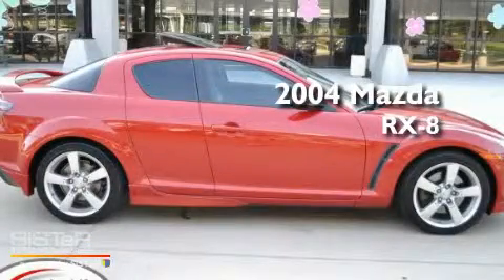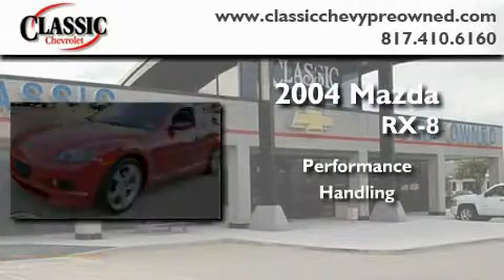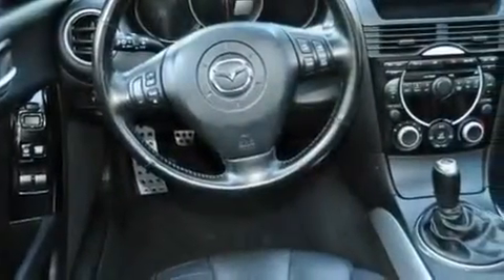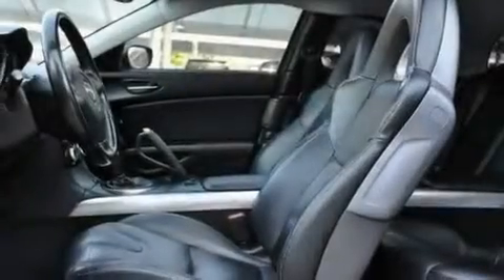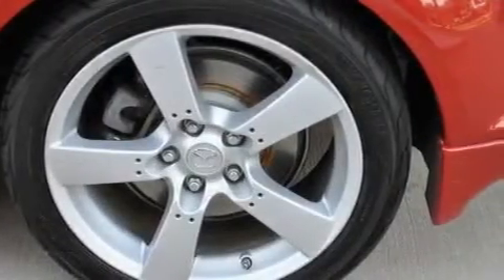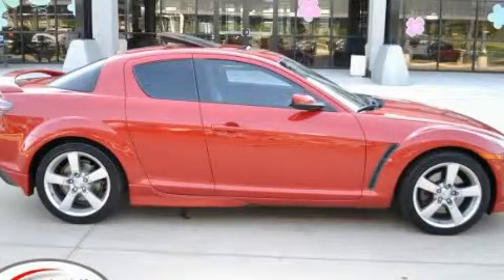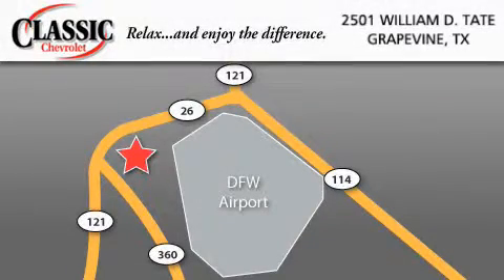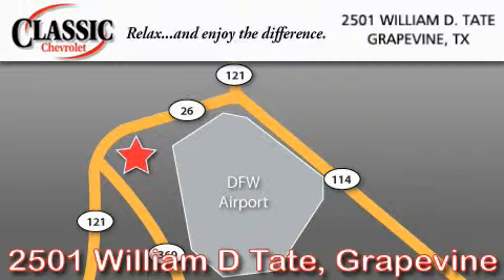2004 Mazda RX-8 Dallas TX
Year : 2004

 Make : Mazda

 Model : RX-8

 Engine : Gas Rotary 1.3L/80

 Trans . : Manual

 Exterior : Velocity Red Mica

 Miles : 53,245

 Interior : Black

 Classic Chevrolet

 2501 William D Tate

 Used 2004 Mazda RX-8 Grapevine TX